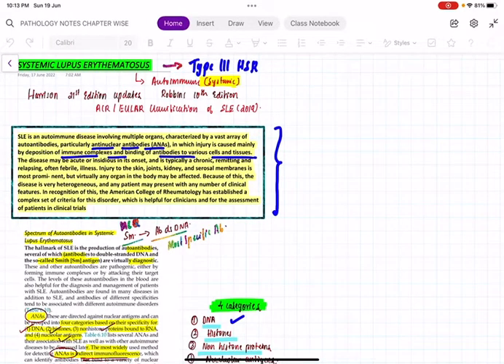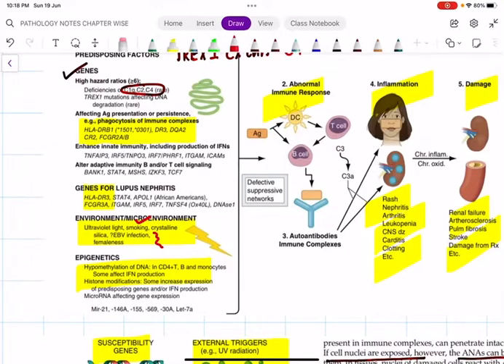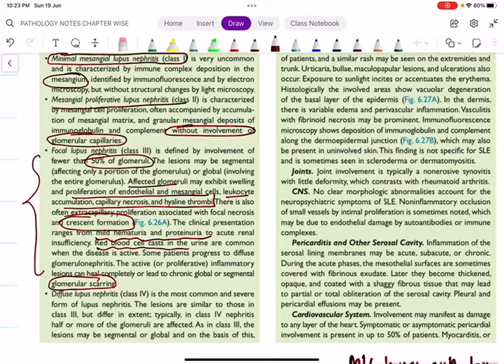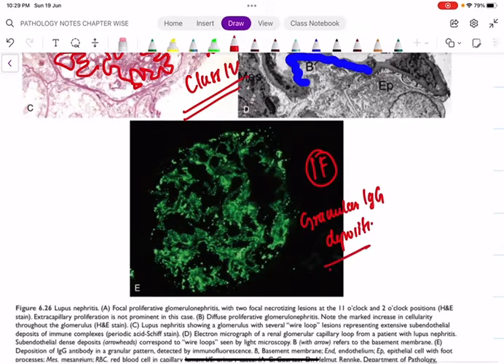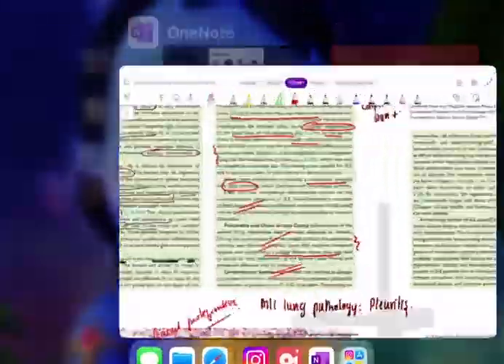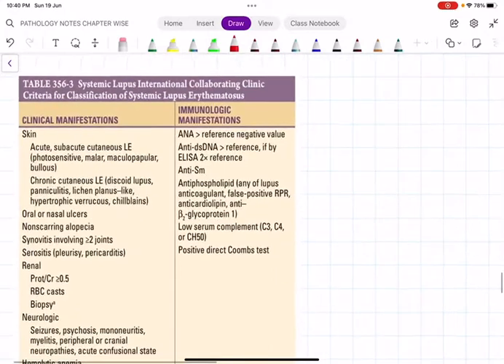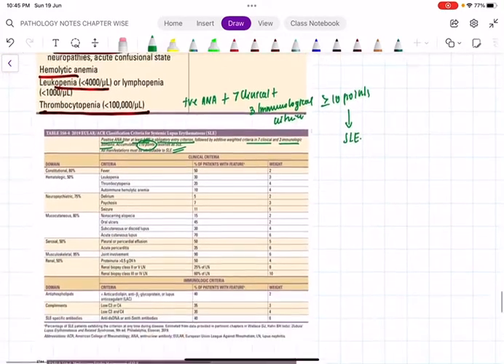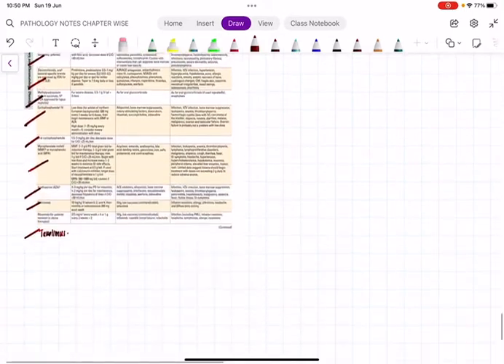SYSTEMIC LUPUS ERYTHEMATOSUS PART 2